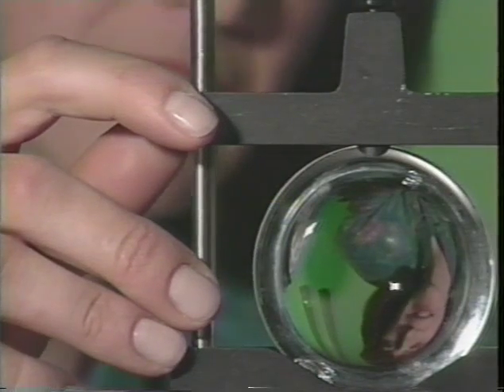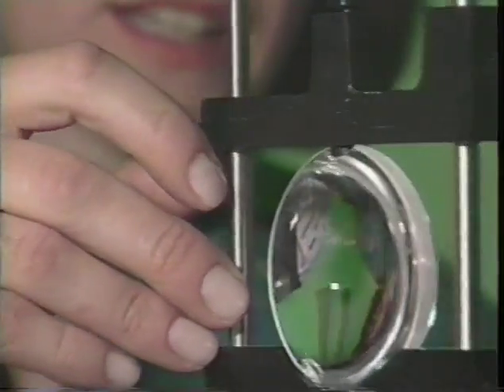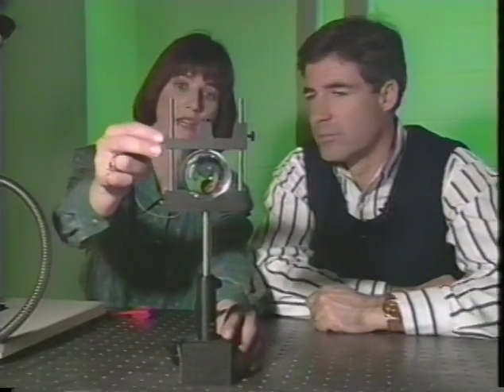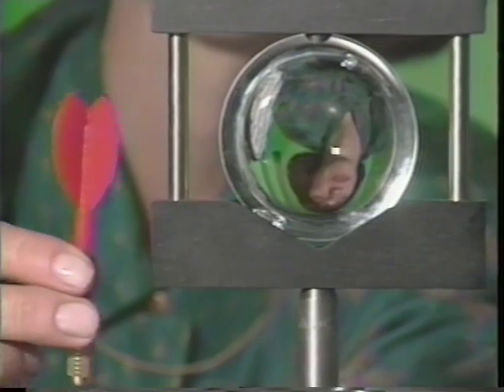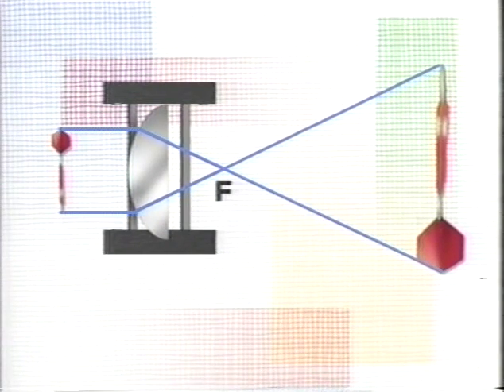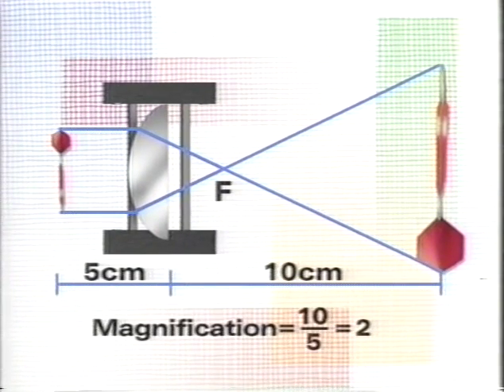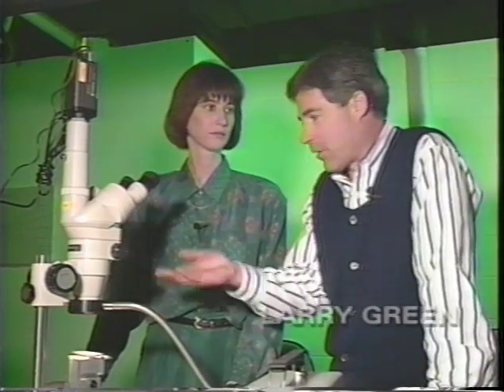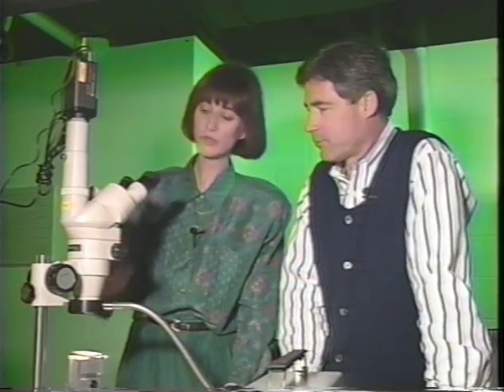5. Magnification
Discover more about light by looking at how it reflects, refracts, magnifies, and disperses, and apply elements of light to holograms and mirrors.  In this episode, learn about magnification